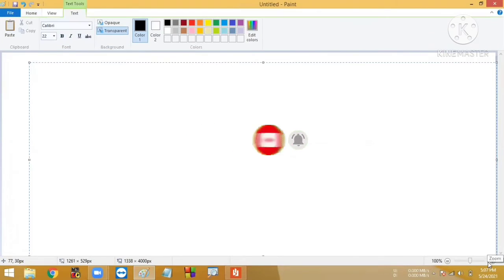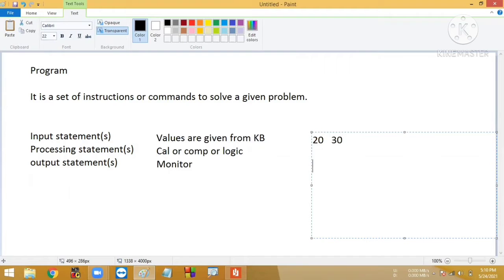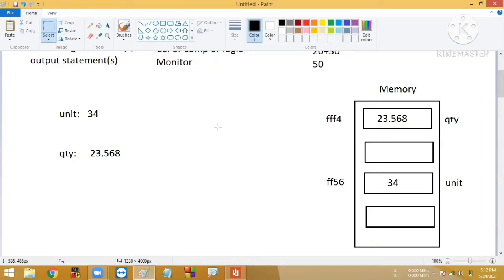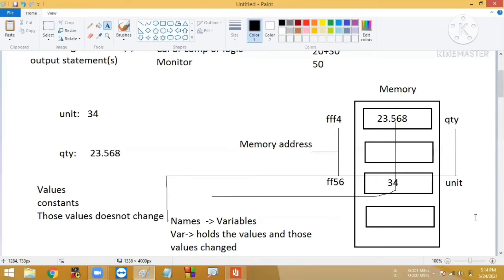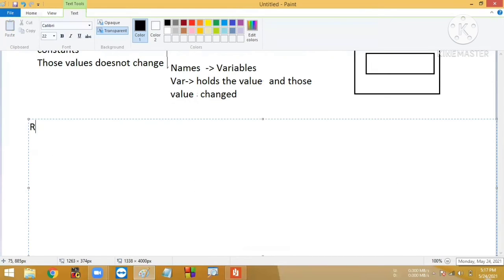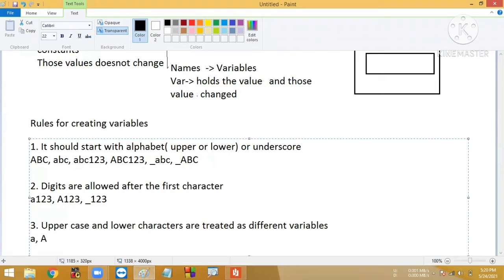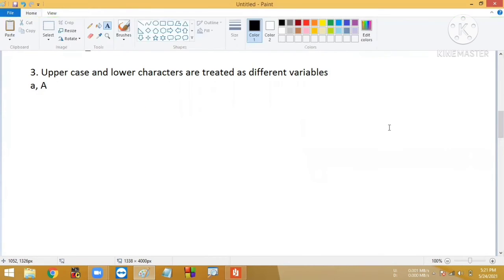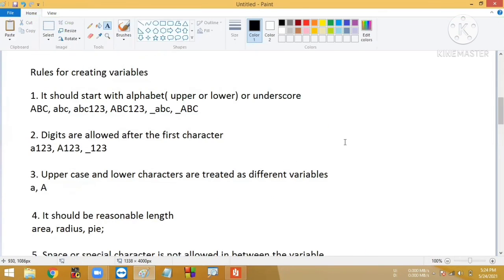Basics to c programming , meaning of programming ,introduction computer applications , knowledge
This vedio is about basics to computer programming language .. C language . It gives an introduction to c language programming basics .useful to 11th 12th computer science students and to all those who want to learn basics about programming